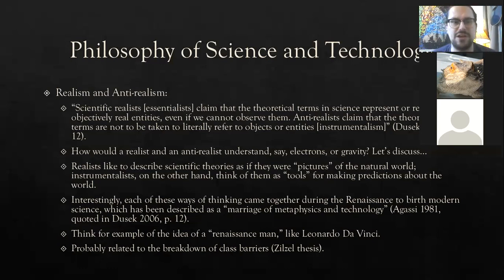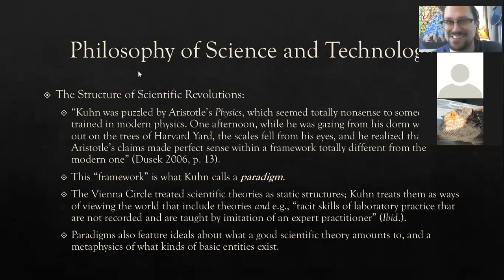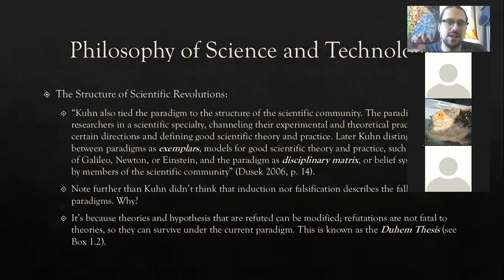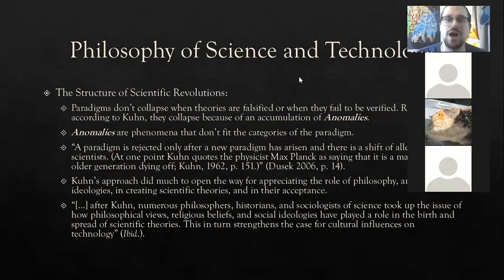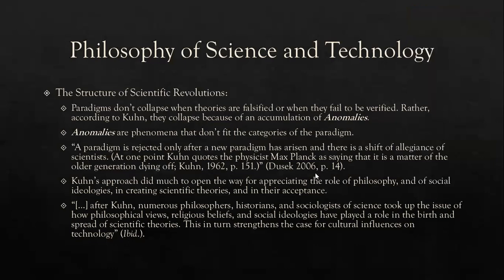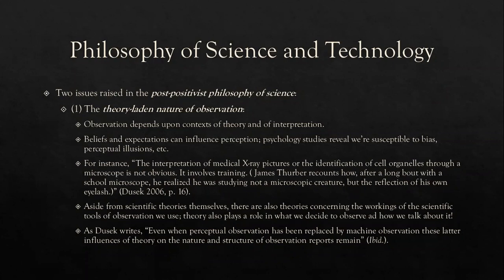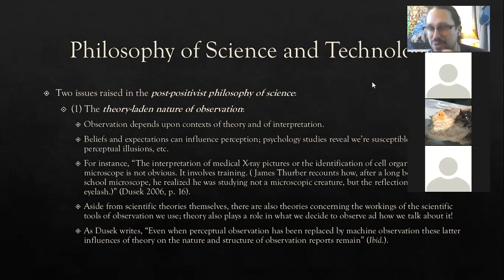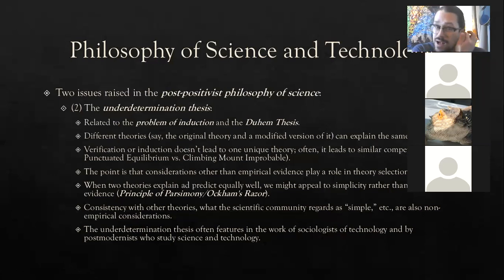Philosophy of Science and Technology: Part II | Dr. Josh Redstone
Hi everyone! In today's lecture, we'll continue our look at Chapter One in Dusek (2006). Specifically, we'll discuss the work of Thomas Kuhn and his historical approach to the philosophy of science.